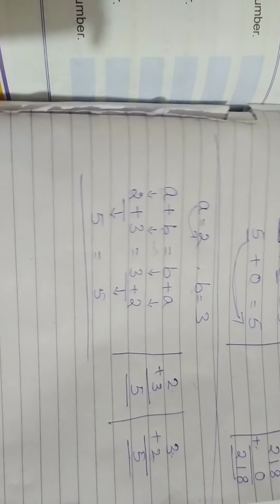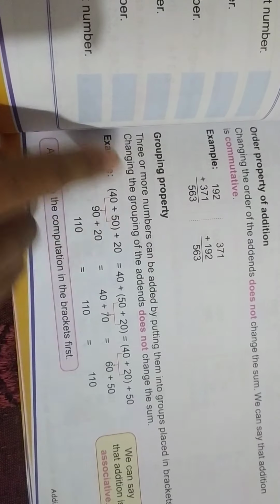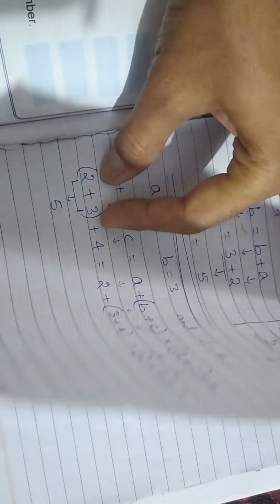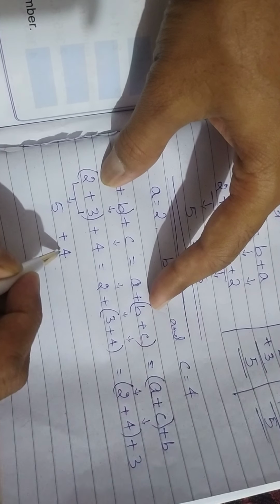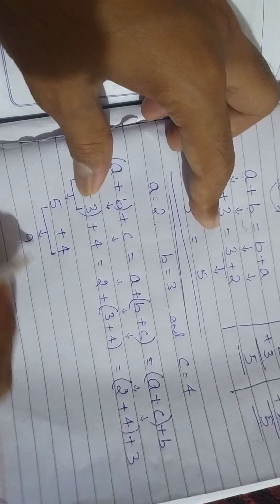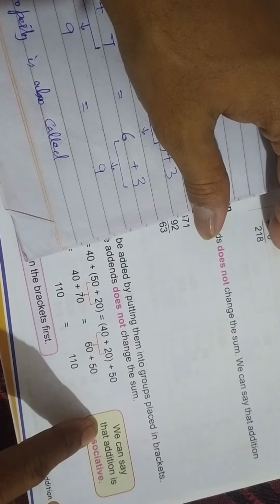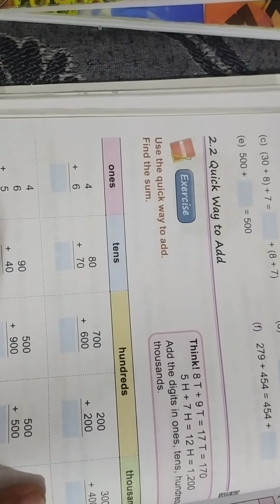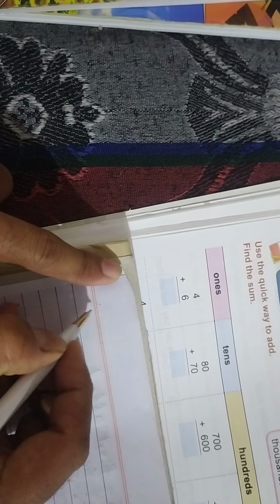Class 3 Addition Concepts and Properties Part 2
Class 3 Addition Concepts and Properties Part 1.